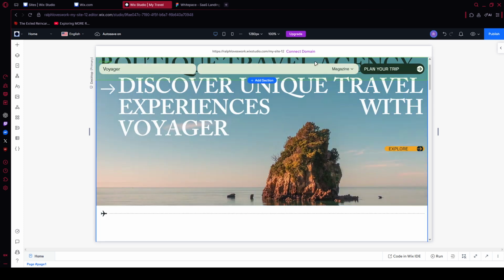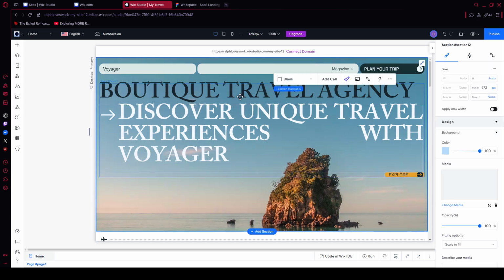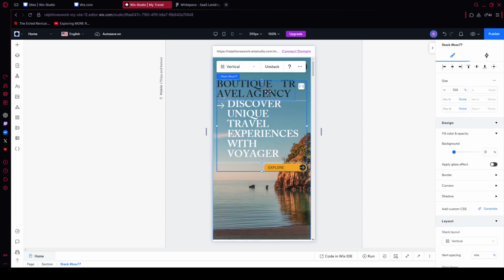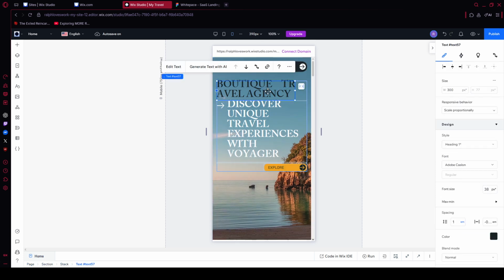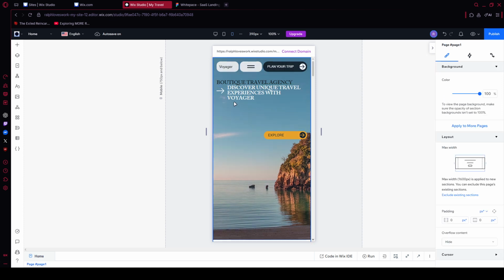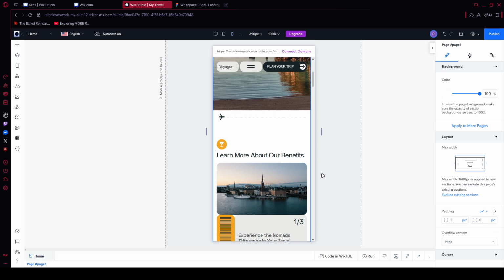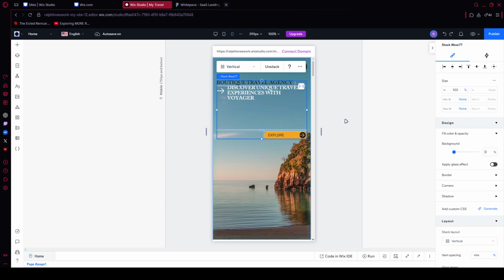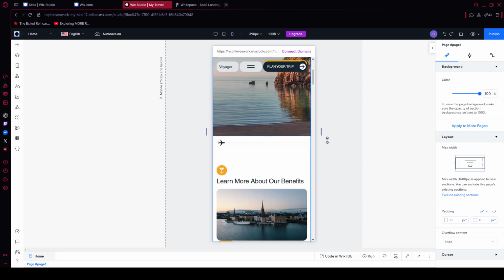How To Make Wix Website Mobile Friendly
In today's video we cover How To Make Wix Website Mobile Friendly